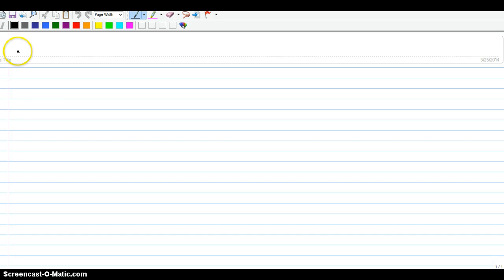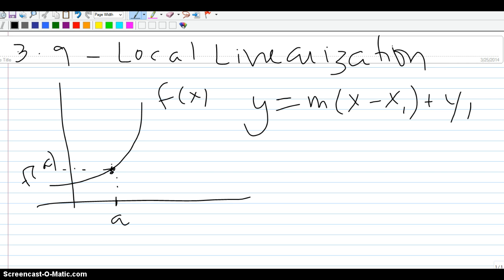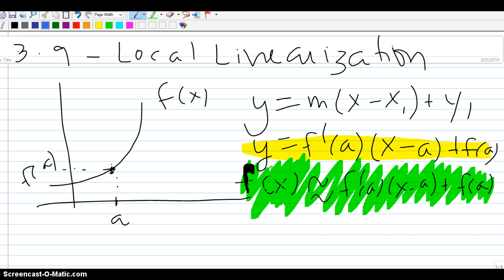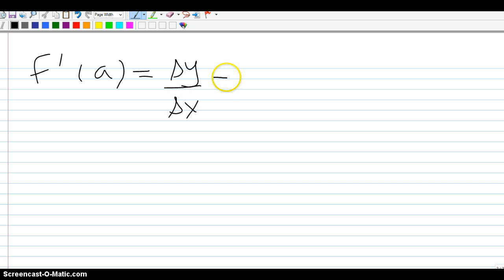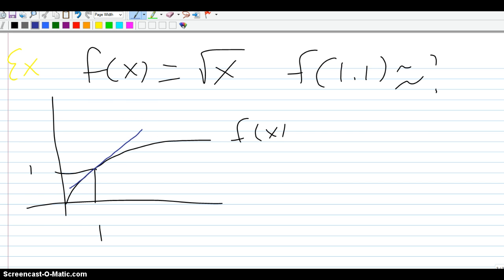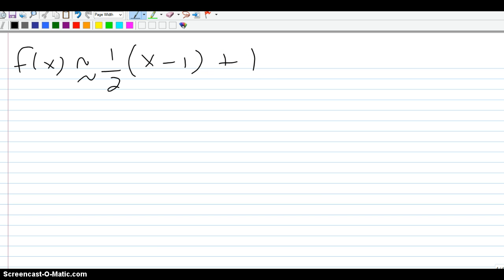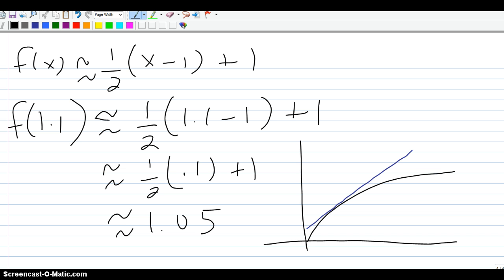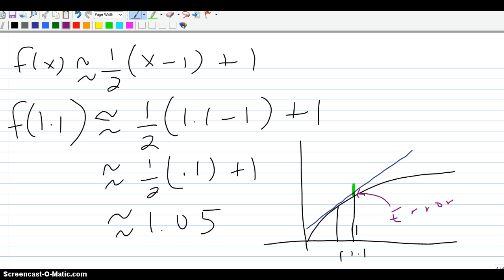Linear Approximation 3.9